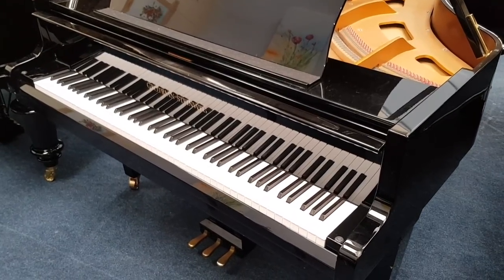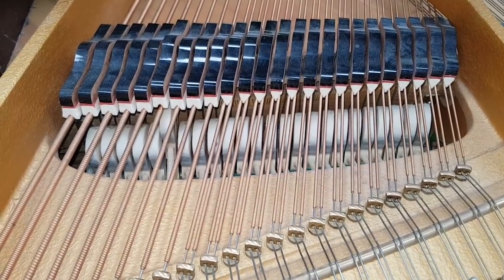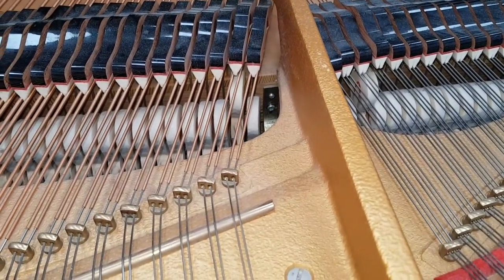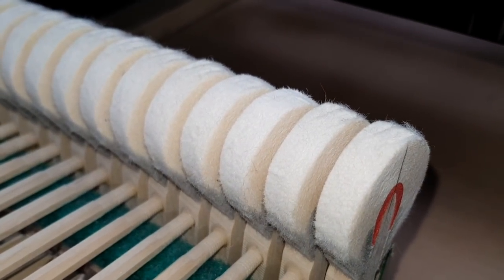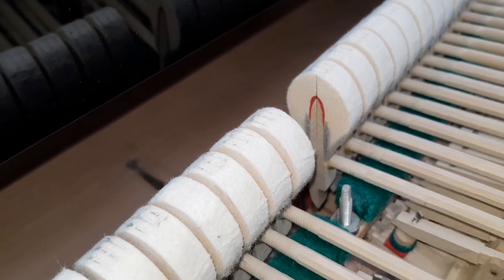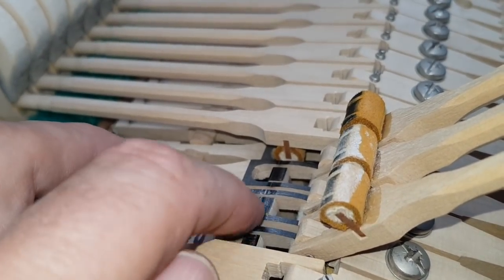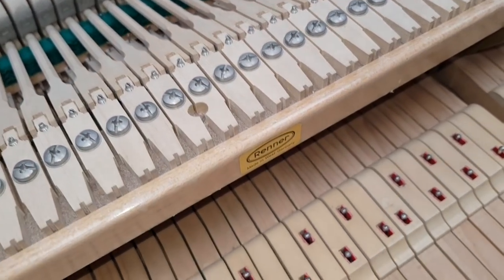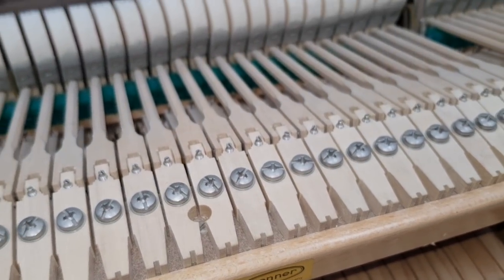SOLD: Grotrian Steinweg 223cm concert grand 1985; hammer voicing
The Grotrian 223 is one of their top range pianos and often found in concert halls. This one has been played a reasonable amount and now needs slight reconditioning.